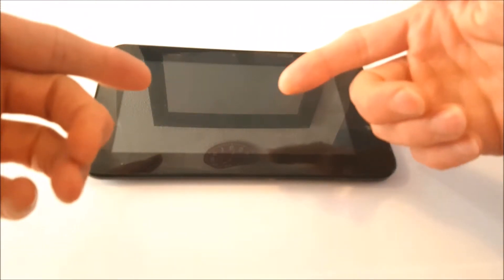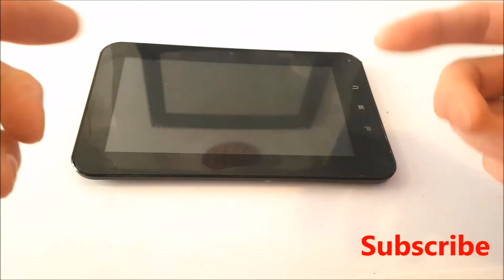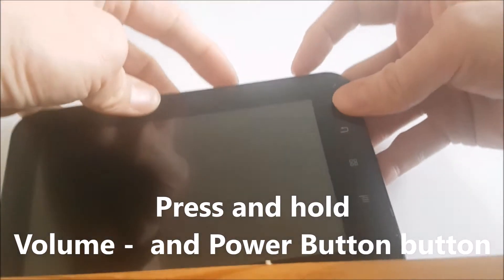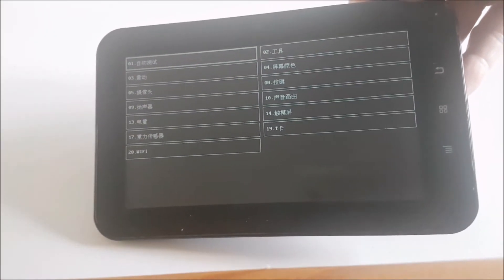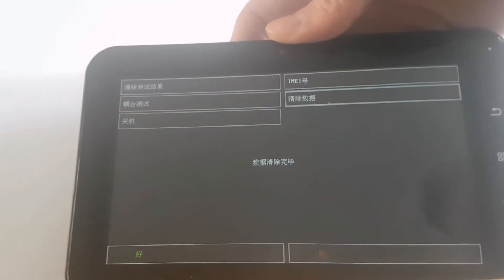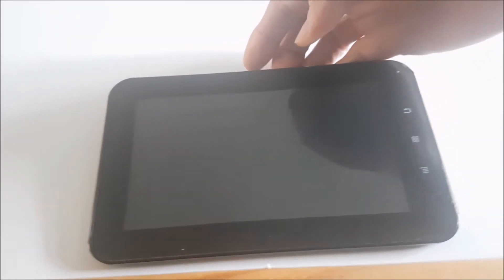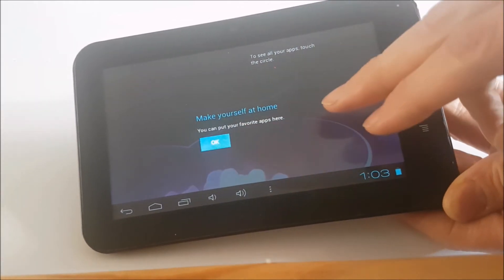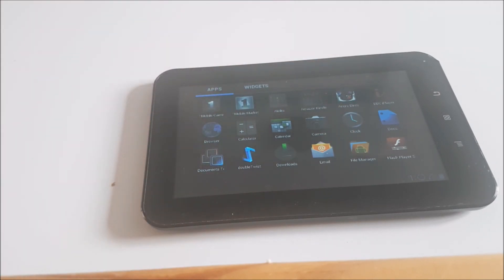Cnm android tablet factory reset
How to Factory reset a Cnm touchpad 7

NOTE: Please!! Back up Saved Data before attempting any kind of hard reset.

This process should work on a Cnm, Versus TouchPad 7 and also possible to work on MID 742,MID-773 android tablet pc

Cnm factory reset android tablet
Follow these steps if you want a factory reset,also if you forgot your android lock screen password .

STEP 1.  Turn power off
                Press and hold the power
                button to turn off

STEP 2.  Press and hold the Volume Down, Power button together for 10 seconds until you see the start up logo and then let go of all buttons.
when it boots up you should come to a menu written in a foreign language with 20 options to choose from.

Follow the options i take in the video,pay very close attention and if you follow the instructions perfect then your tablet should shut down.

STEP  3.  Press the power on button and after a few minutes your tablet should be brand new factory reset.

For a part reset to unlock an unresponsive screen please hit this video and give this simple rest a try▼